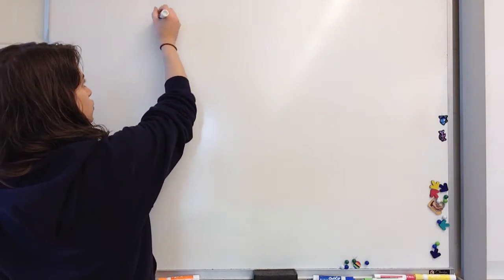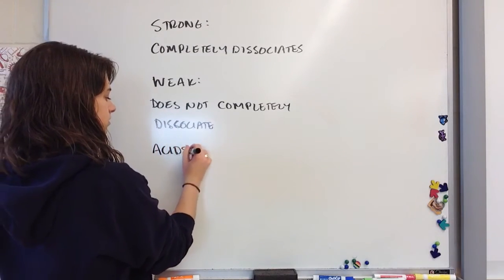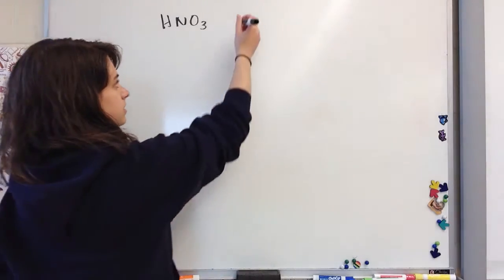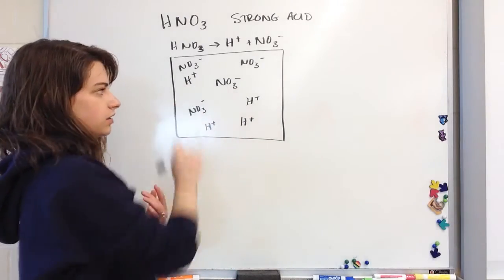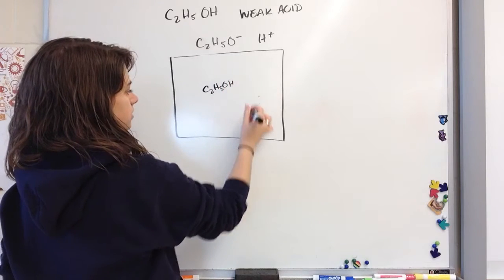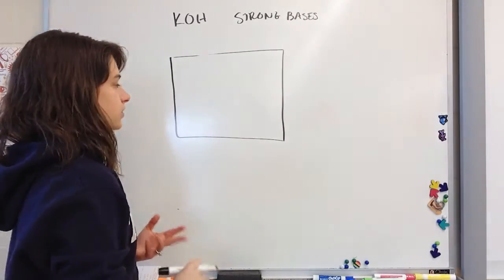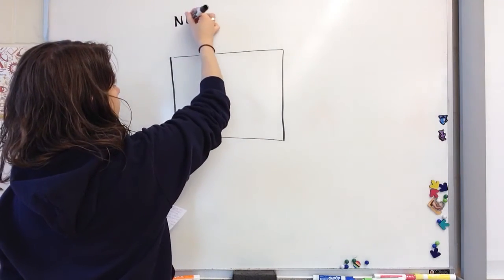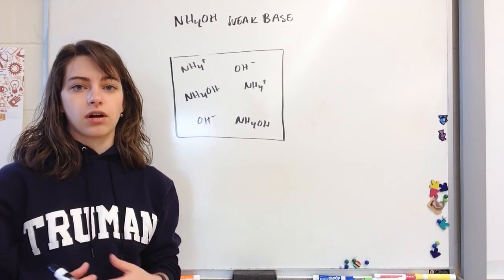Strong vs Weak Acids and Bases